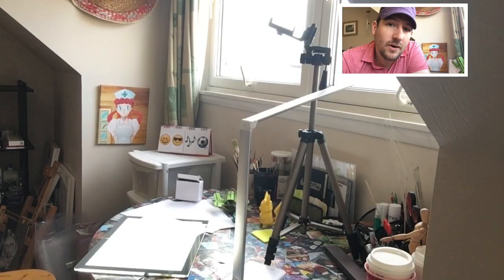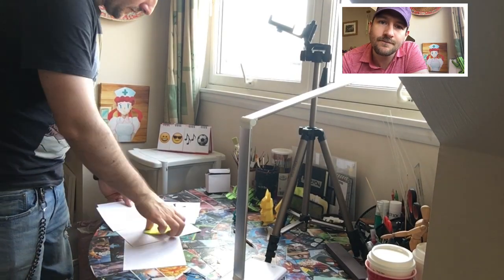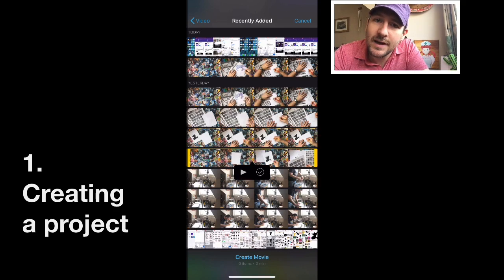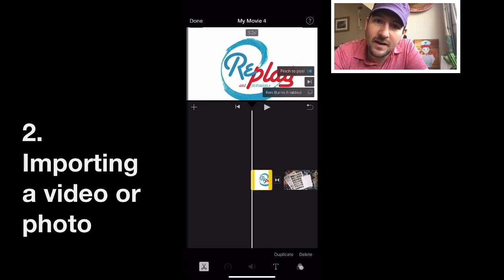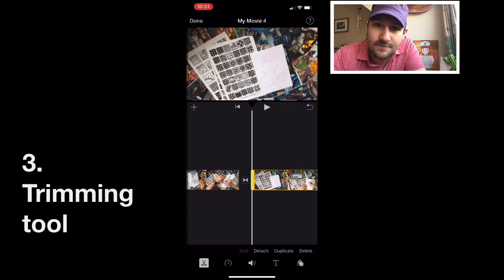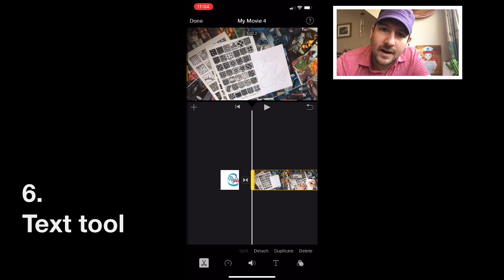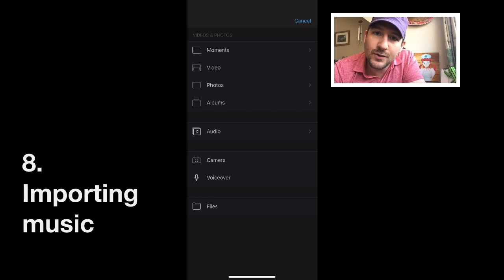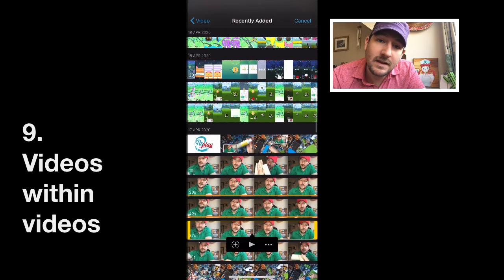Art Tutorial – Distance Learning – Making a Video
Art Tutorial to support Distance Learning in schools, showing how to Plan, Do and Edit a video using iMovie.